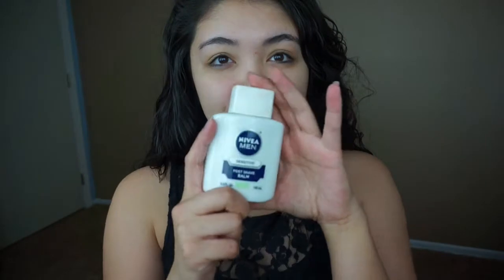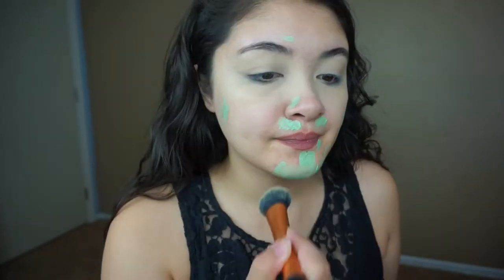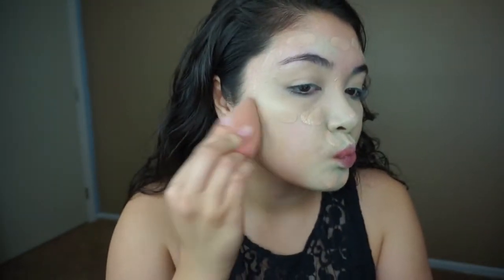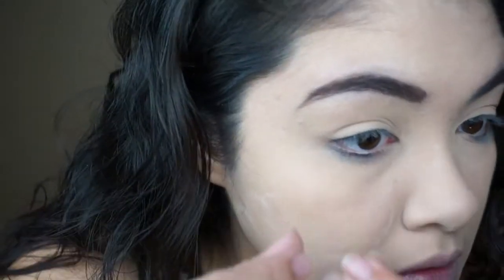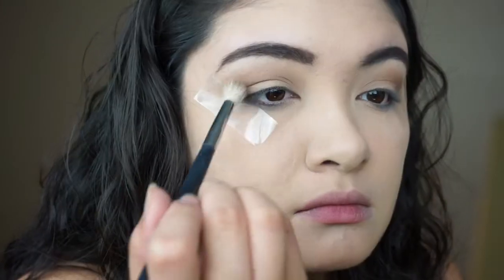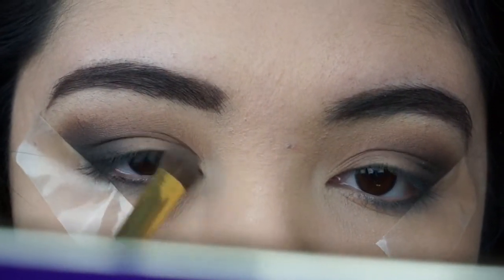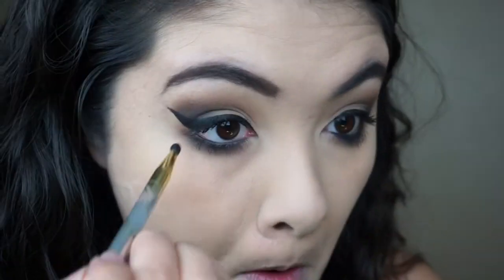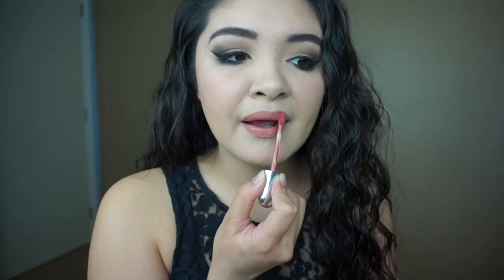Tarte Tartelette Palette!